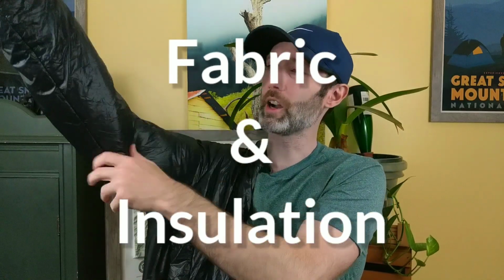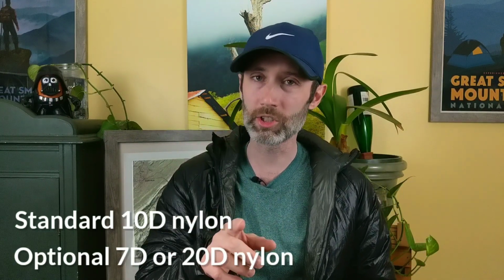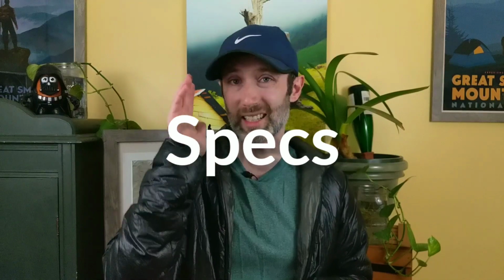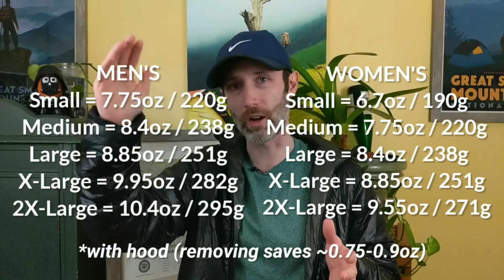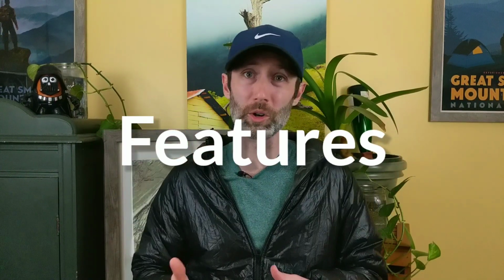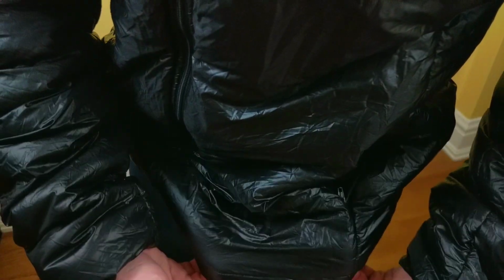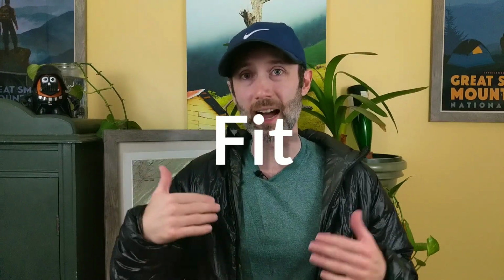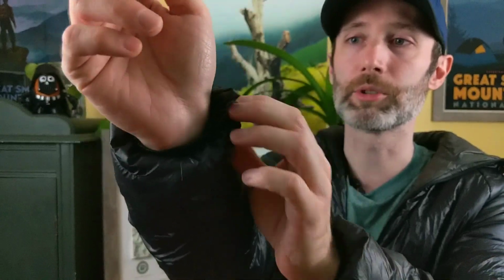Enlightened Equipment Torrid APEX Jacket - Full Review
Today I'm doing a full review of the Enlightened Equipment Torrid APEX jacket, one of the best ultralight jackets for 3-season backpacking. This a synthetic-insulated jacket that is not only crazy-light, but also super comfy.

- Garmin InReach Mini satellite messenger
- Helinox Chair Zero
- Six Moon Designs Gatewood Cape tent/poncho
- Outdoor Research Helium II rain jacket
- Exped AirMat HL sleeping pad
- Nitecore NU25 headlamp
- Columbia Silver Ridge Lite hiking shirt
- Darn Tough Socks
- Opsak odor proof food bag
- Leatherman Squirt PS4 multitool
- Deuce of Spades trowel
- Suunto A-10 compass
- Therm-a-Rest Compressible pillow
- Sawyer Squeeze water filter
- CNOC Outdoors Vecto water container
- Sea to Summit Mosquito Head Net (w/ Insect Shield)
- AcuRite Digital thermometer
- Outdoor Research Sparkplug Gaiters
- Anker Powercore II external battery
- Saramonic SmartMic microphone
- BOYA BY-M1 lavalier microphone

**At no cost to you, click the Amazon links above, buy your stuff, and Amazon will contribute a small portion of the sale to my channel. Win-Win! Thanks, all!**

Filmed on a Google Pixel 2 with Purple Panda external mic
Welcome to my random musings on all things backpacking. If you haven't already guessed, my name is Dan. I was bit by the backpacking bug in 2014 and since then haven't gone one day without thinking about my next adventure. I'm from Chicago, a great city but...not so much known for its bountiful backpacking opportunities. Nevertheless, I haven't let that stop me from enjoying the outdoors. Hope my videos leave you with one or two takeaways, or even better, inspire you to head out on the trail. Have fun out there!
 - Dan